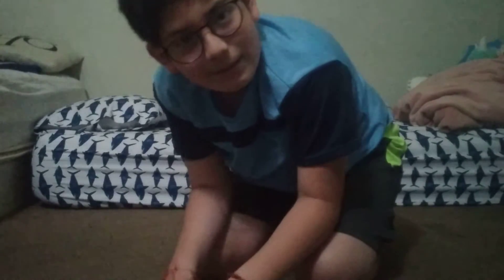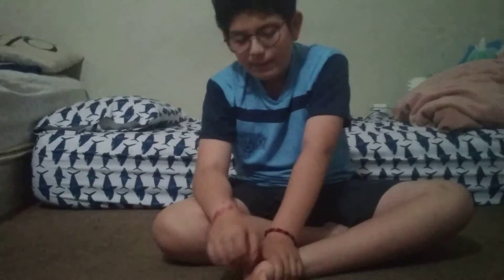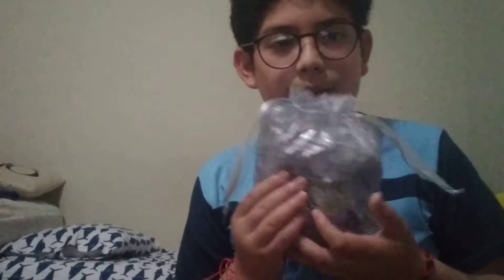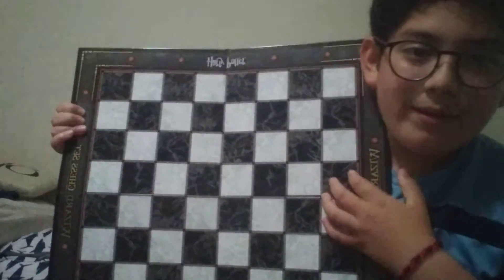Wizards Chess unboxing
So today I got a present from my Uncle which is the Wiards chess from Harry Potter. I'm good at chess so this will be a blast playing chess except, wizards chess!